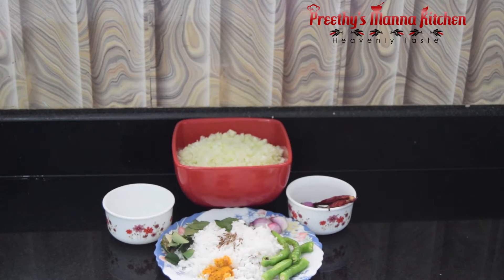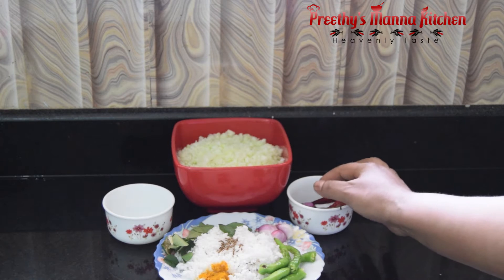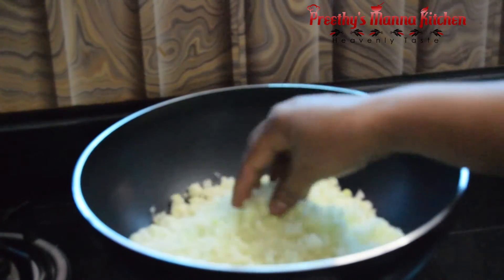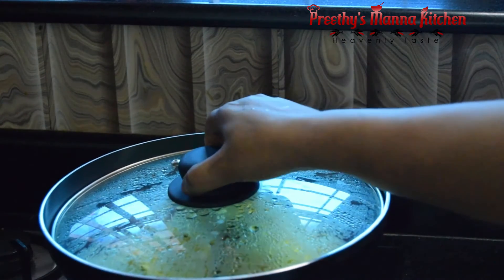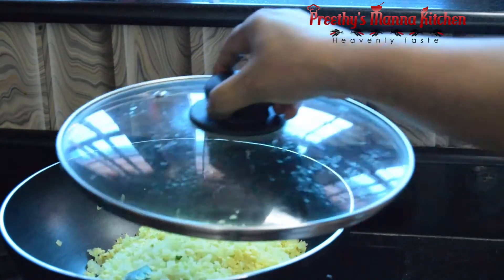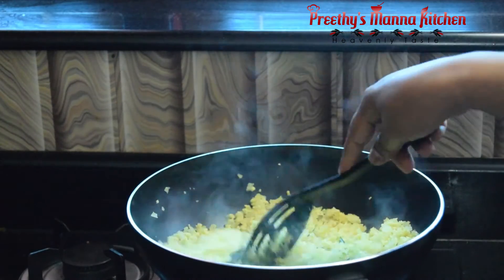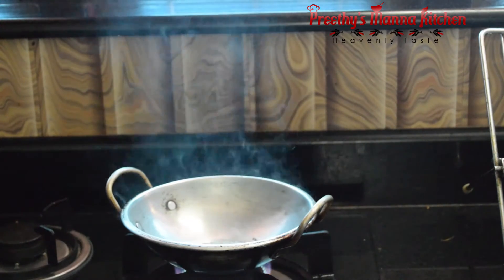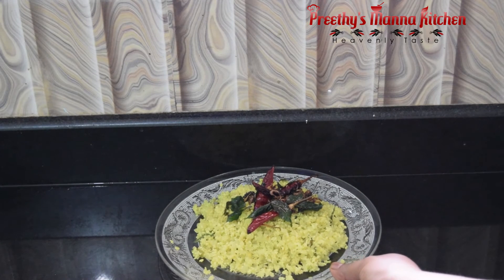HOW TO MAKE NADAN STYLE PAPPAYA/OMAKKA THORAN